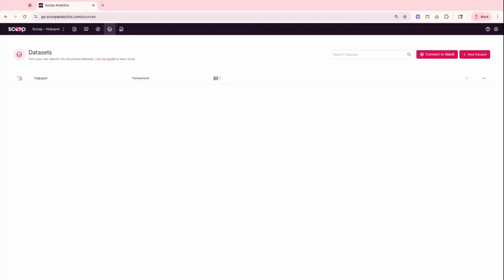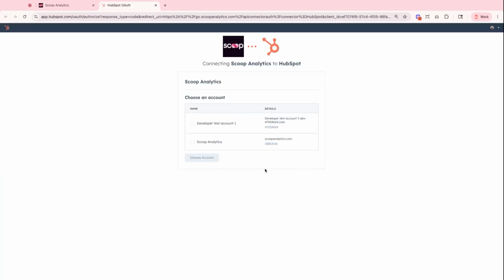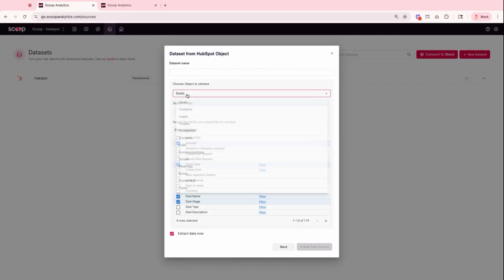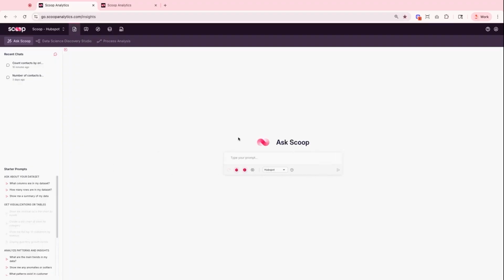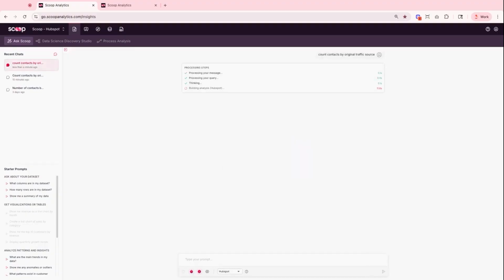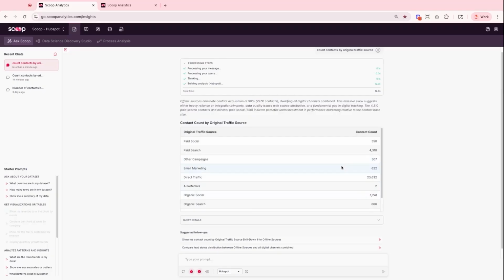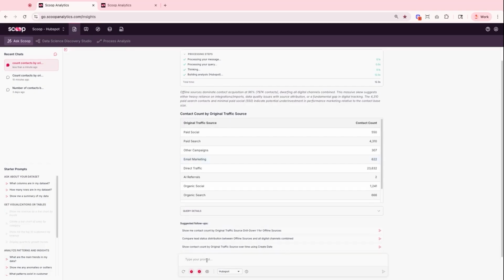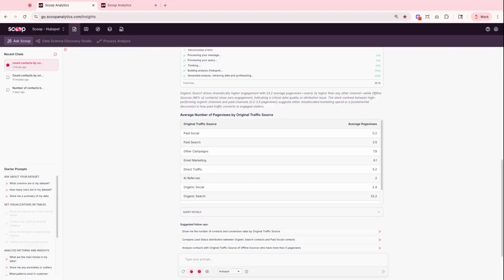How to Connect Your Hubspot Data and Chat With Your Marketing Data in Scoop Analytics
Want to actually understand what’s driving your marketing results?
In this quick demo, we show you how easy it is to connect your HubSpot data to Scoop Analytics and start asking powerful questions—no SQL or dashboards needed.

In just 2 minutes, you'll see:
✅ How to connect HubSpot to Scoop in seconds
✅ How to select properties and objects to analyze
✅ Real-time marketing insights using plain-English questions
✅ Discovering traffic sources, engagement, and lead quality

What makes Scoop different?
🧠 Natural language queries – no coding required
📊 Instant answers – skip the dashboard building
🔌 Native HubSpot integration – use your existing data
💡 Insights, not exports – all in one platform

Perfect for:
📈 Marketing teams looking to analyze HubSpot data faster
💬 Demand gen managers tracking lead sources
🎯 Growth marketers optimizing for conversion
🤝 RevOps teams aligning on pipeline quality

What’s included in this demo:

Connecting HubSpot to Scoop Analytics

Analyzing contact volume by original traffic source

Comparing page views by traffic source

Identifying which channels drive high-quality leads

Asking conversion-focused follow-ups instantly

✨ Your marketing data has answers—Scoop helps you find them.